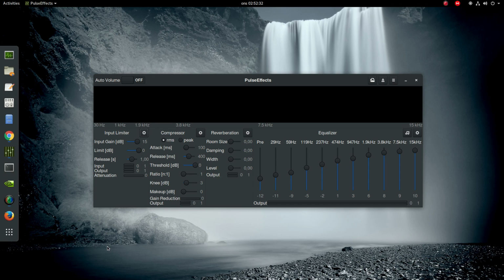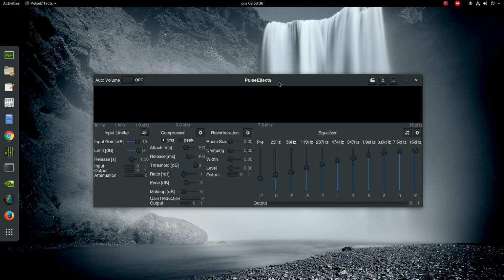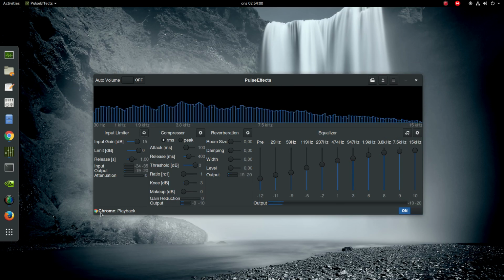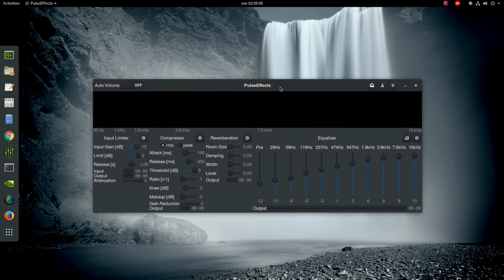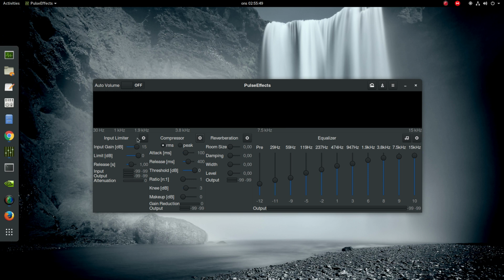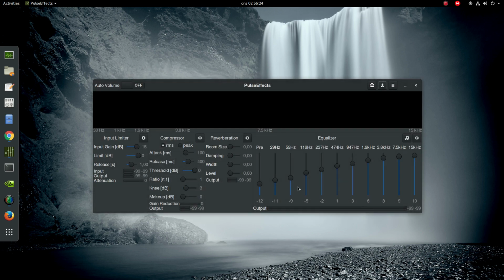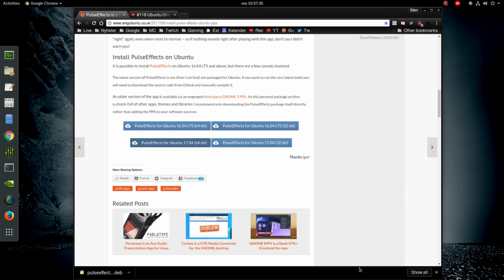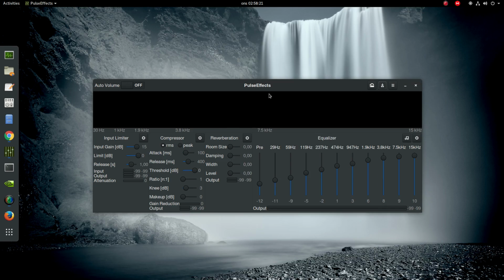#119 🐧 Ubuntu Gnome 17.04 - PulseEffects Equalizer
I finally found an EQ for Ubuntu Gnome 17.04 that works without fiddling with Terminal and config files.
The PulseEffects software.